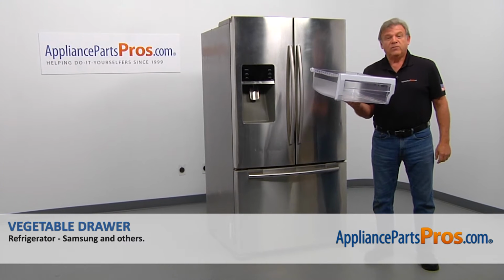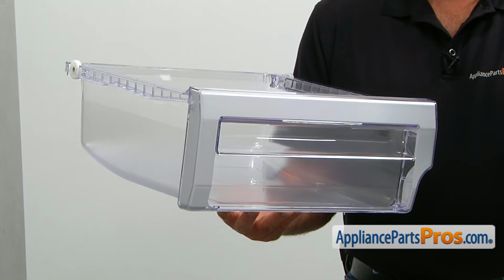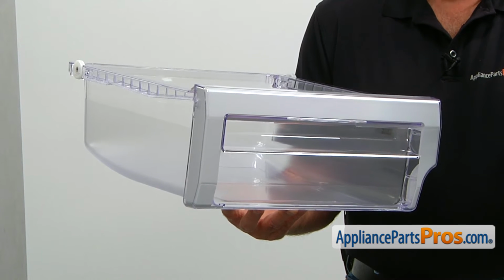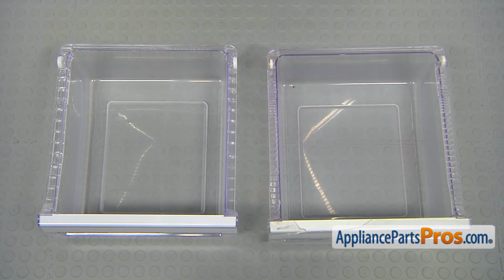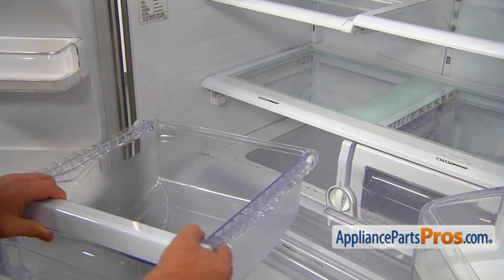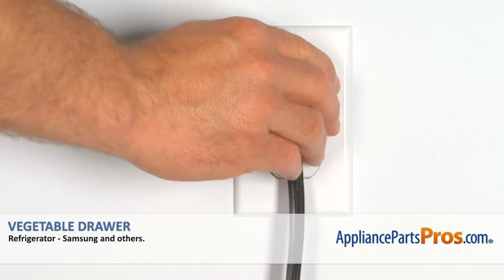How To: Samsung Vegetable Drawer DA97-08438D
Symptoms: broken.

Tools: none.

This Samsung made Refrigerator Vegetable Drawer replaces the following older part numbers on Samsung Refrigerators: DA97-08438A, DA97-08438B, DA97-08438C.